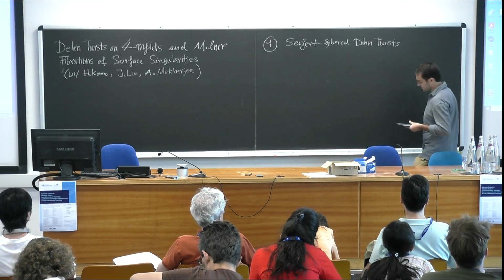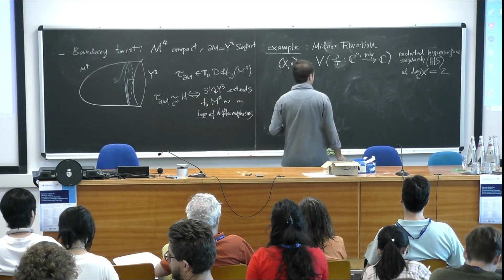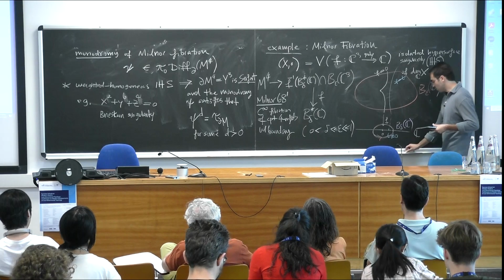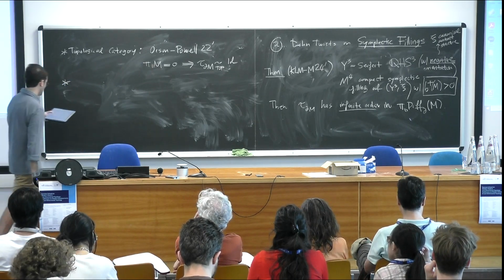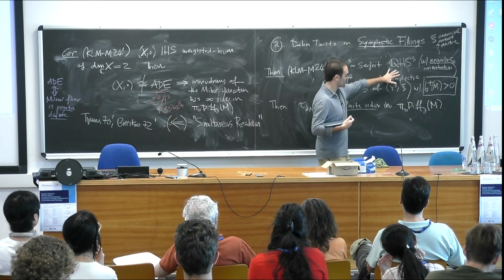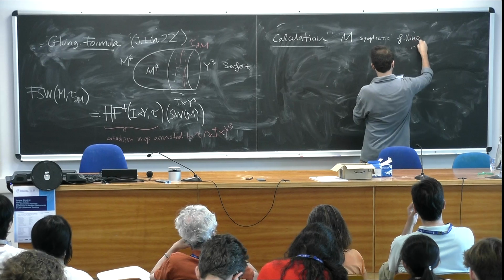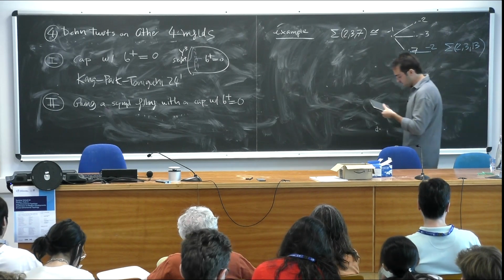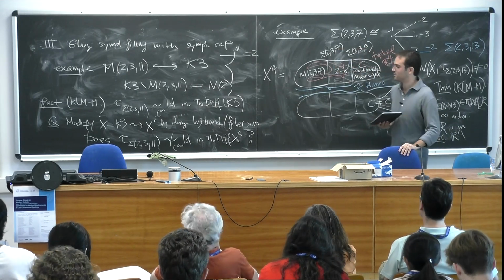Boundary Dehn twists on 4-manifolds and Milnor fibrations of surface singularities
Speaker: Juan Muñoz-Echániz (SCGP)